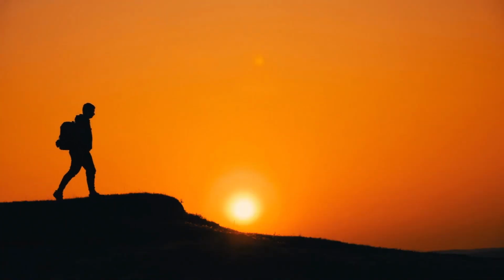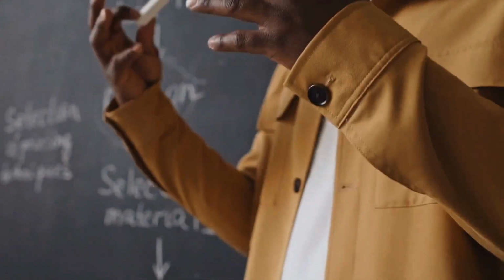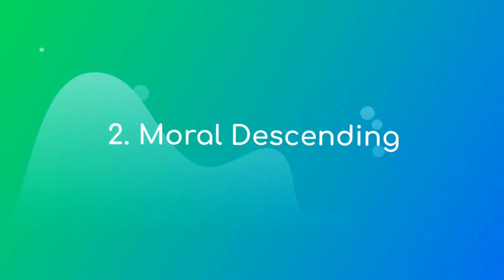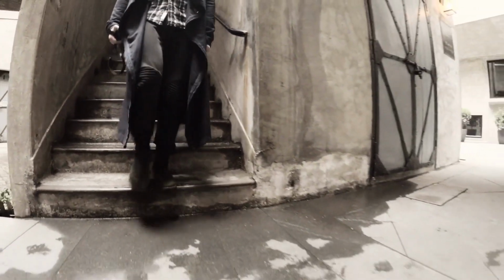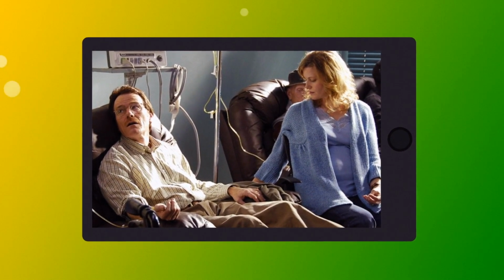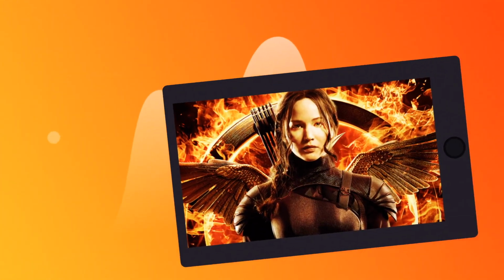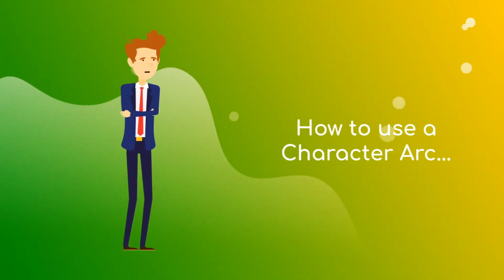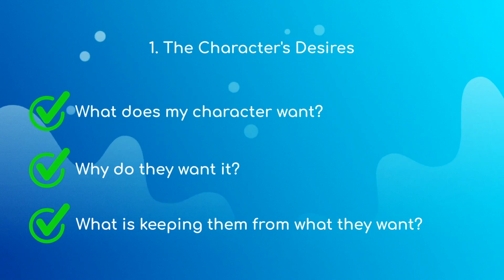How to Write Using Character Arcs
In this video, we'll be discussing how to write using character arcs. By following these simple tips, you'll be able to develop your characters more effectively and create a more engaging story.

character arcs are a critical component of writing, and by learning how to use them, you'll be able to create stories that are both emotionally engaging and intellectually stimulating. In this video, we'll discuss the basics of character arcs and give you some tips on how to use them in your writing. So be sure to watch the video to learn how to write using character arcs!